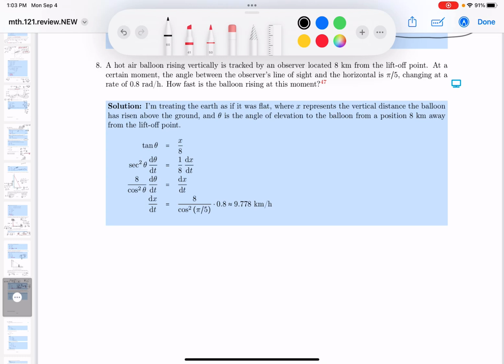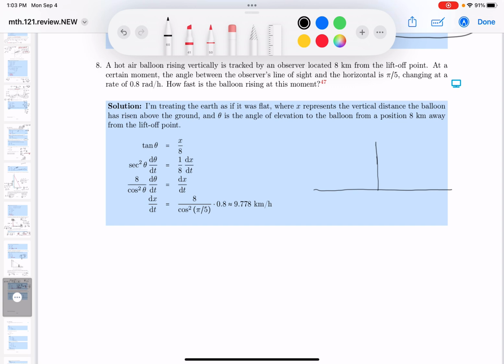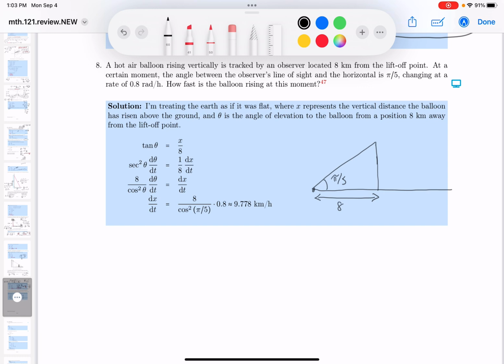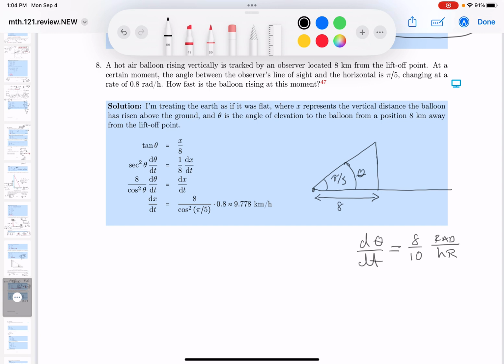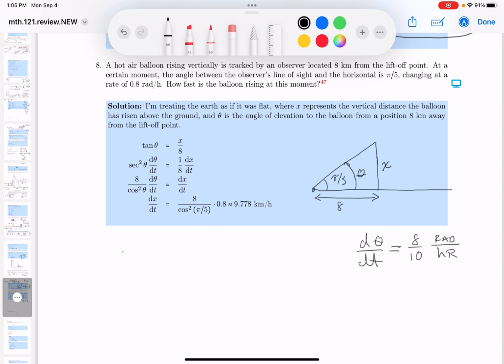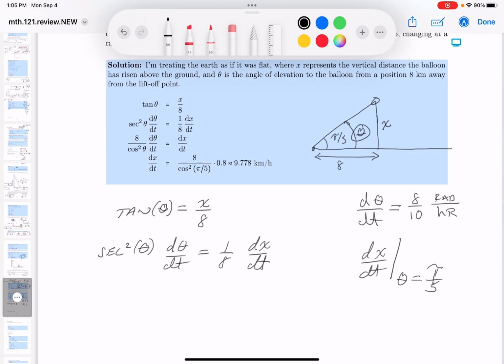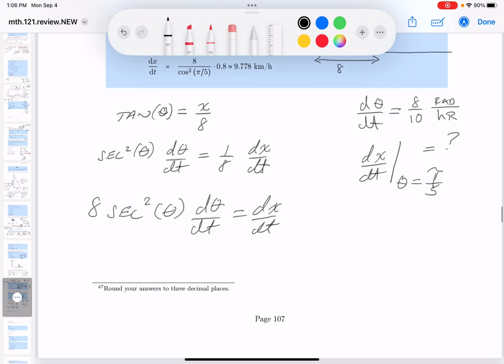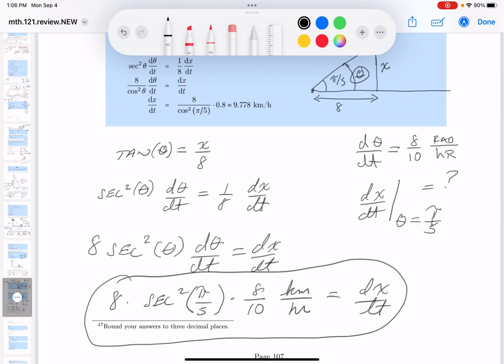mth 121 03 11 08